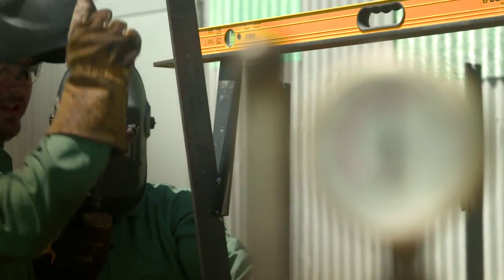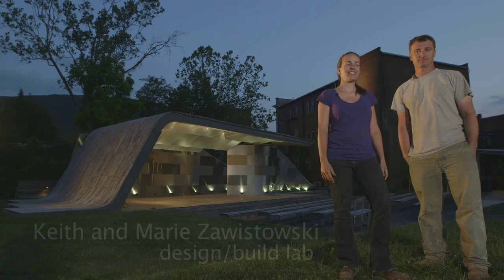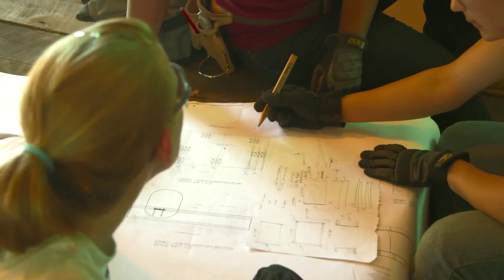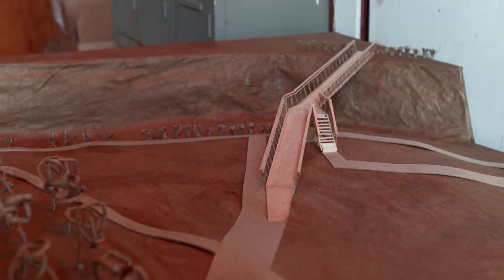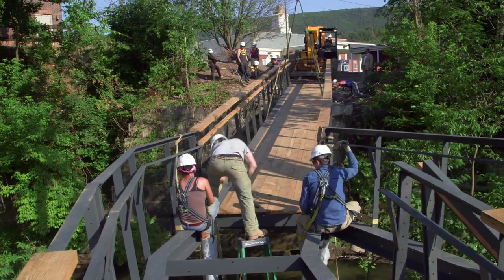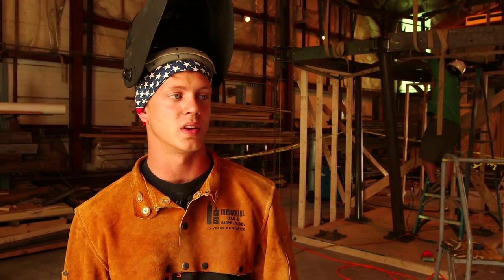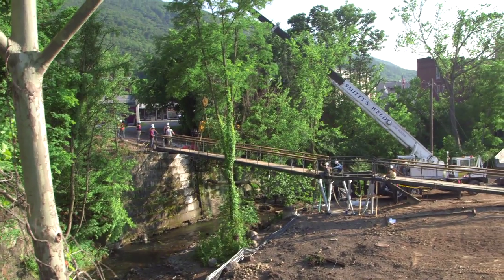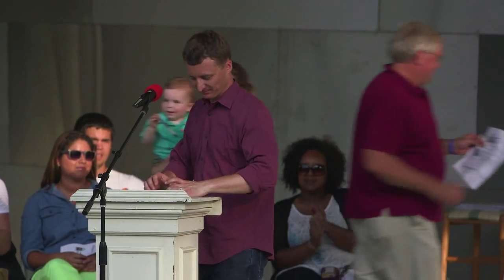Designing and Building a Bridge - Virginia Tech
Award-winning designers Keith and Marie Zawistowski, faculty members in the College of Architecture and Urban Studies, provide an opportunity for their students to see a project through from conception to building. The most recent class built a bridge in the town of Clifton Forge, Va.

See another design/build lab project: unirel.vt.edu/audio_video/2012/05/052212-caus-amphitheater.html